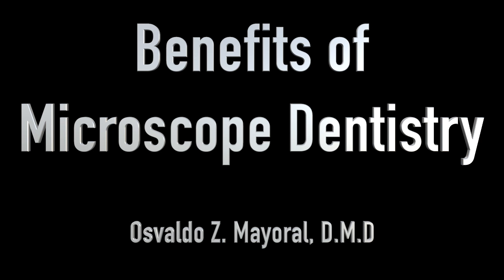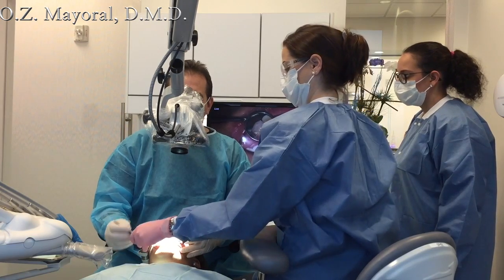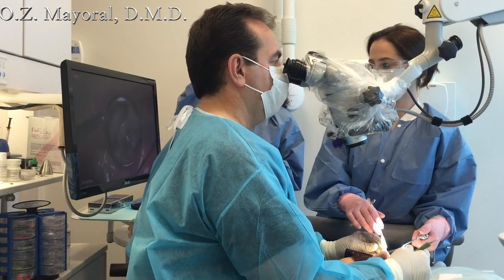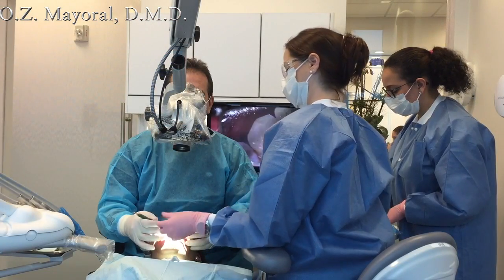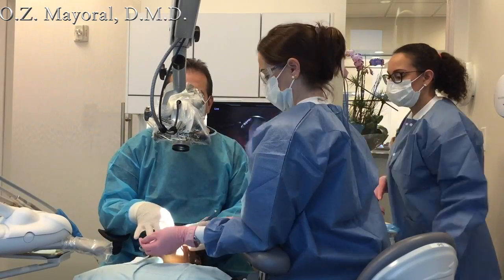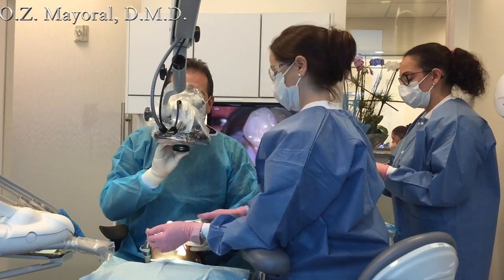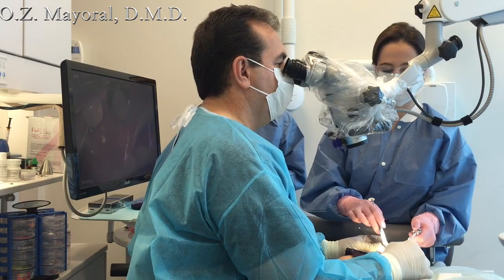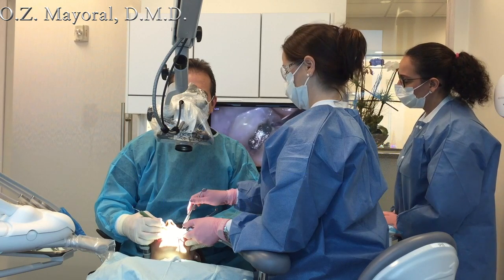Workflow, Ergonomics, Documentation and Patient Education in Microscope Dentistry.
This video is demonstrates the enhanced vision,  communication, posture, ergonomics, patient education and efficient workflow in Microscopic Dentistry.  Dr. Ozzie Mayoral of Miami, uses live HD video cameras with his microscopes and utilizes monitors that are strategically located to document, facilitate treatments with his assistants, and educate his patients.